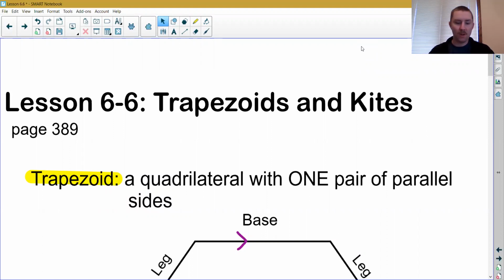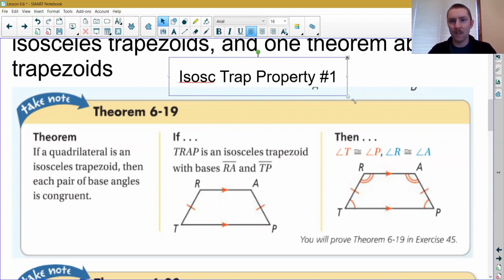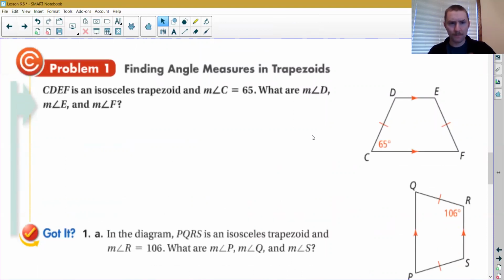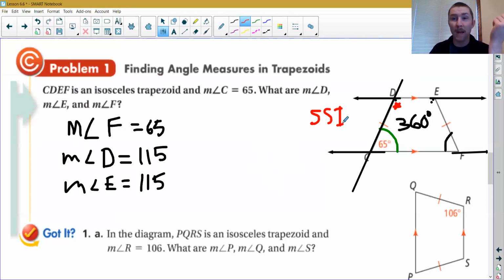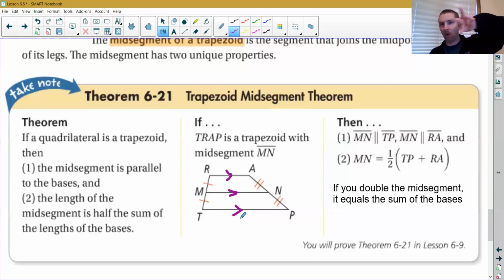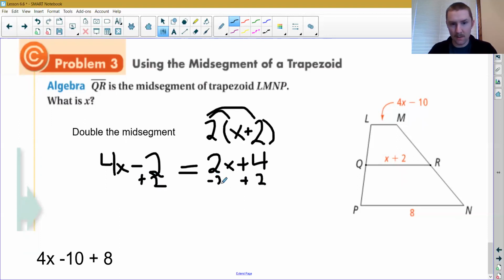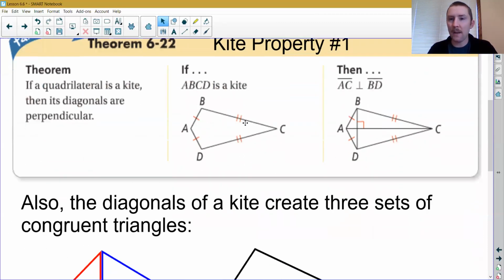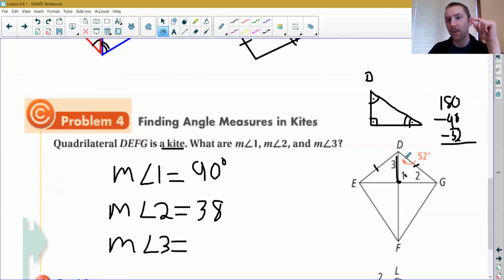Geometry Lesson 6-6 -- Trapezoids and Kites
In this video we discuss special quadrilaterals that are not parallelograms. We look at definitions and properties of trapezoids and kites.